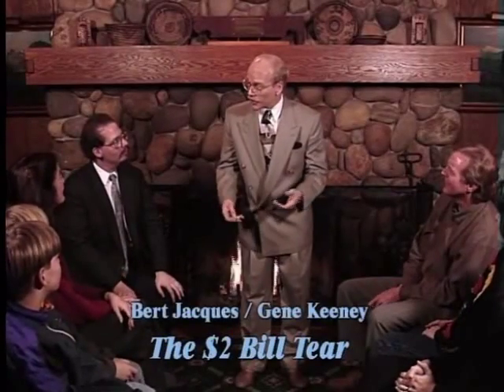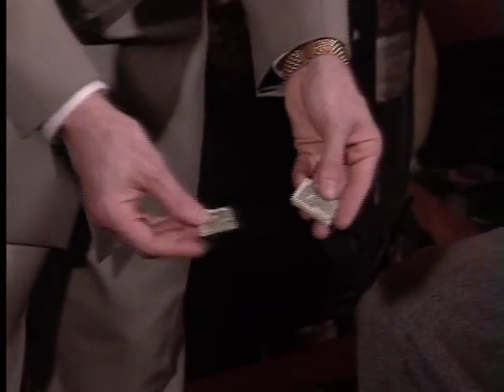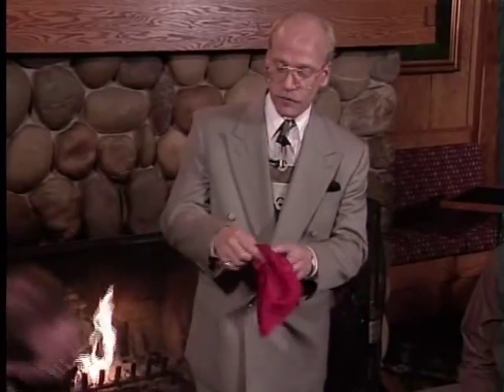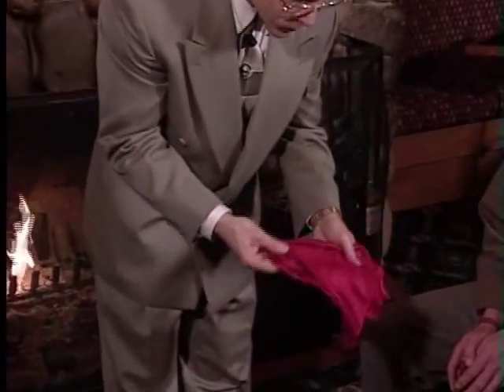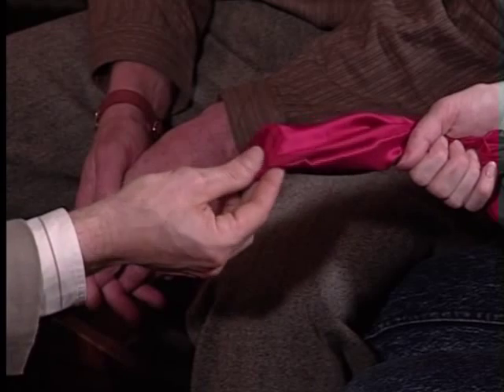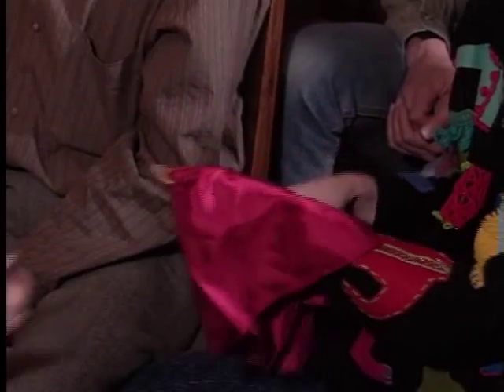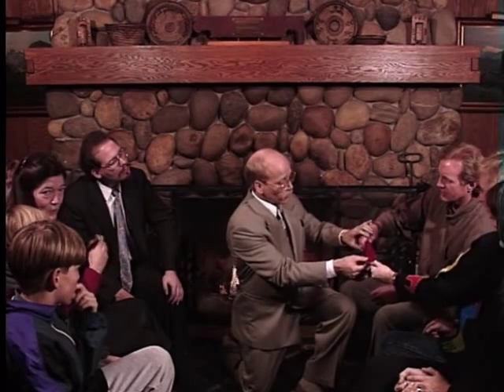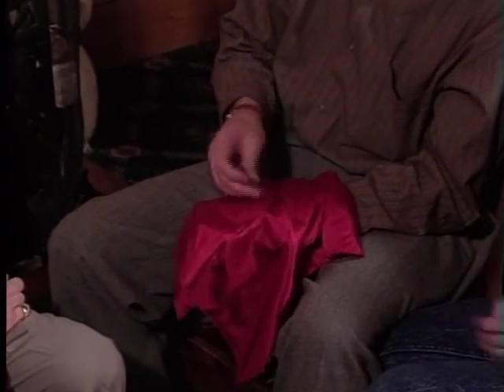Michael Ammar - 2 Dollar Bill Tear / Expansion of Texture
to learn this and other great magic!